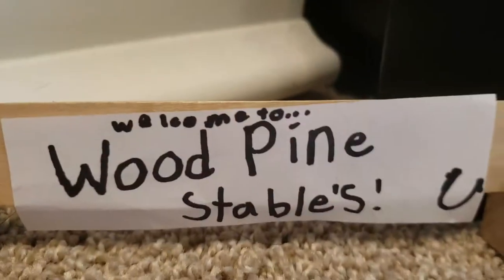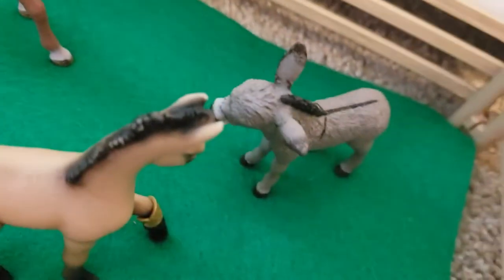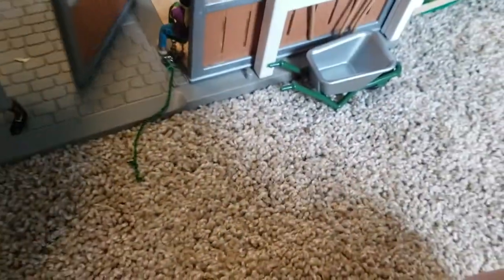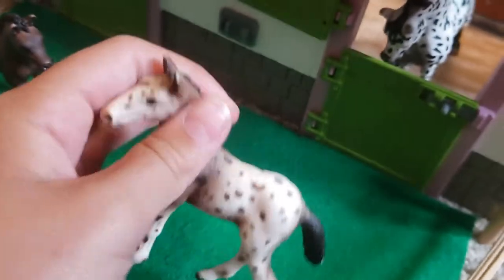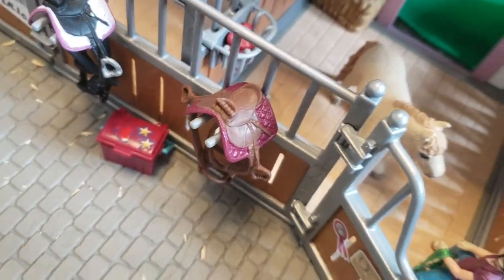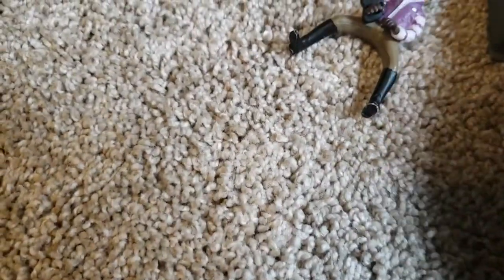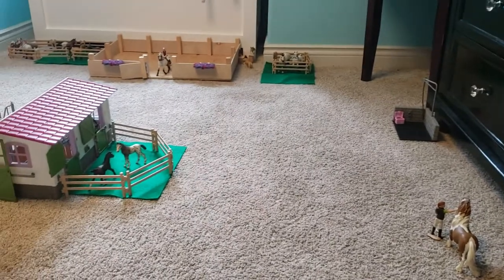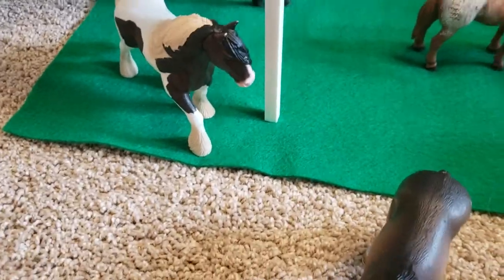Schleich Barn tour aug 2018 part 1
Sorry for not uploading for a little! I hope u enjoy!